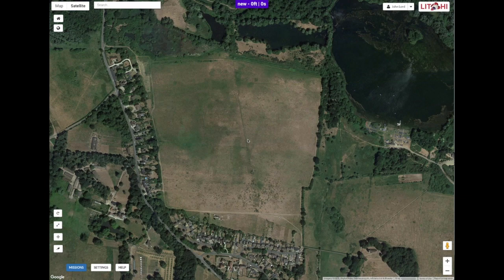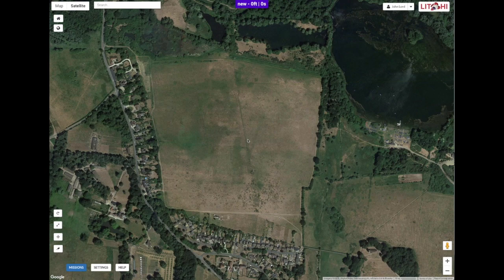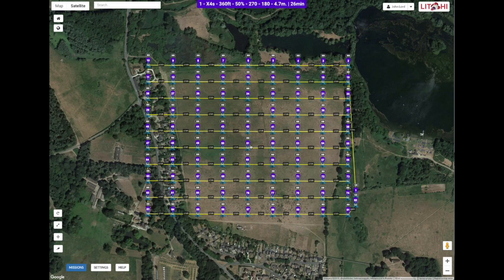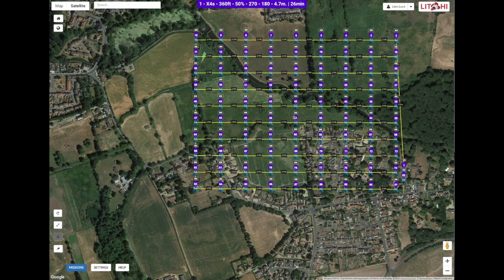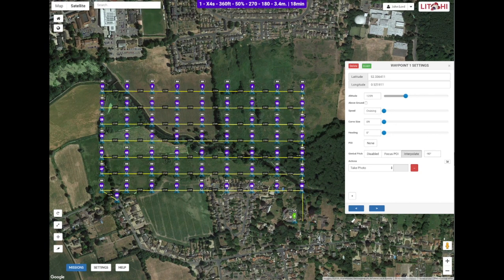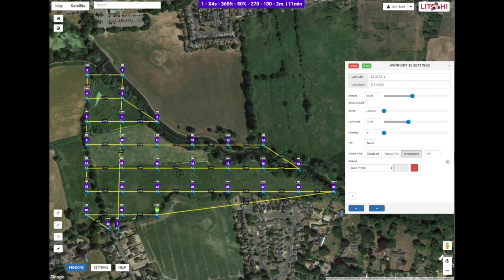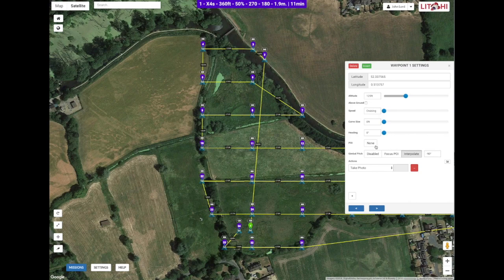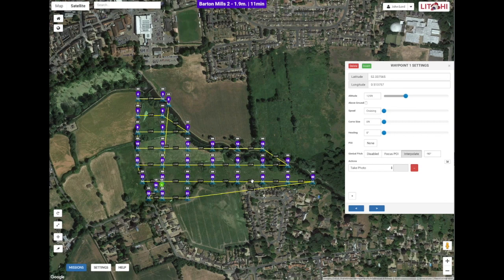Litchi Hub - Move